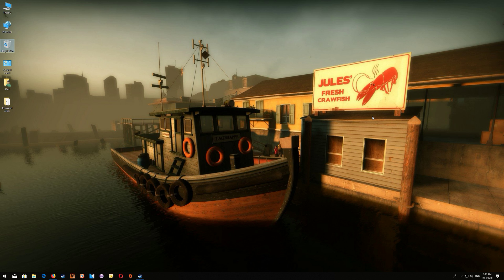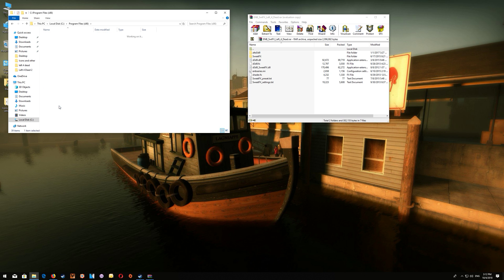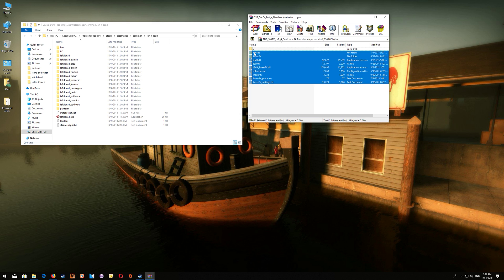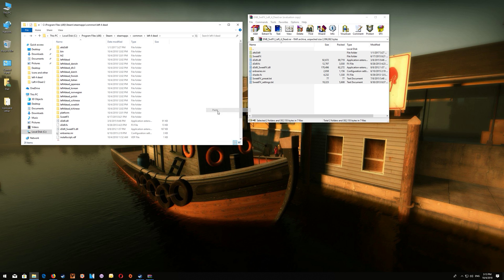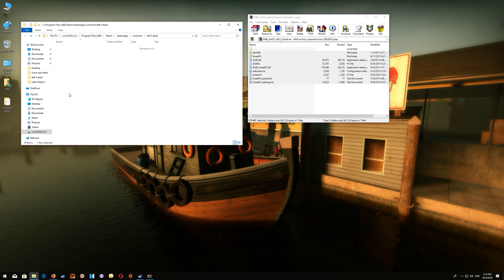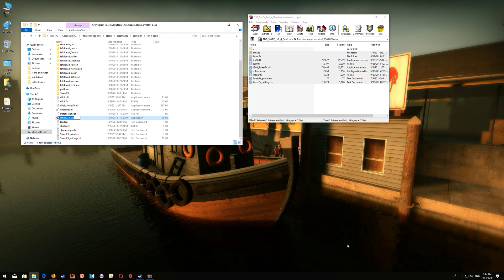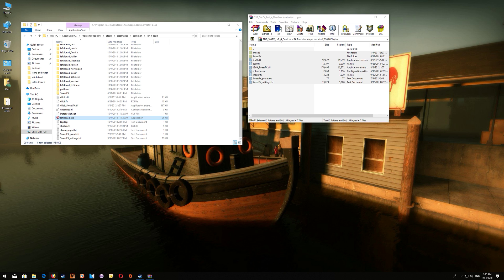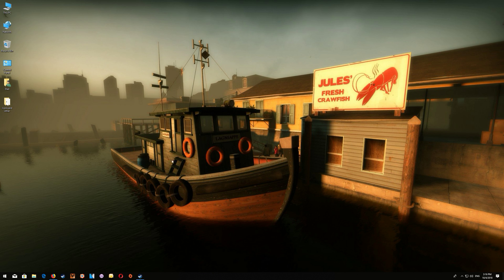Left 4 Dead - ENB & SweetFX HD Setup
This shows how to install ENB and SweetFX with Left 4 Dead.

This helps the game perform and look newer using HDR, AA's, DSR and other settings. Bringing out the natural colors and definition in the game.